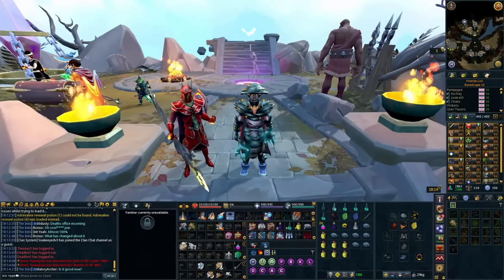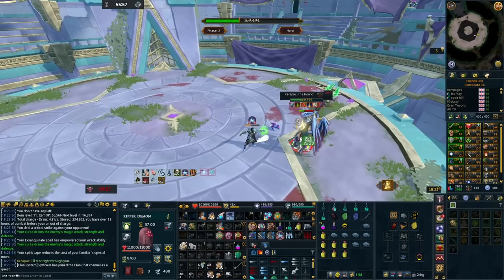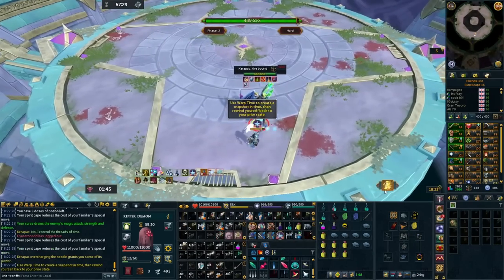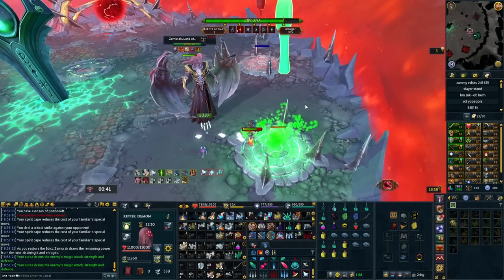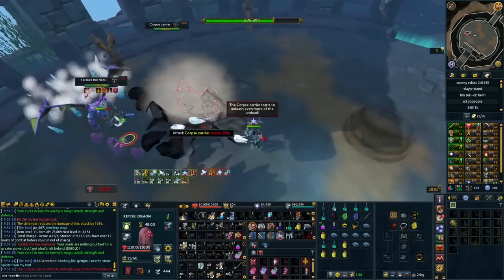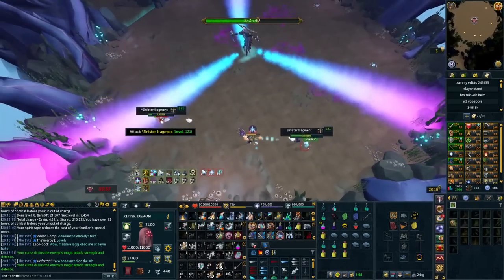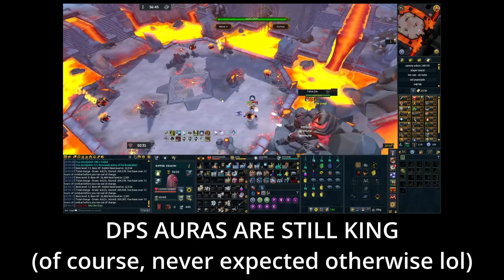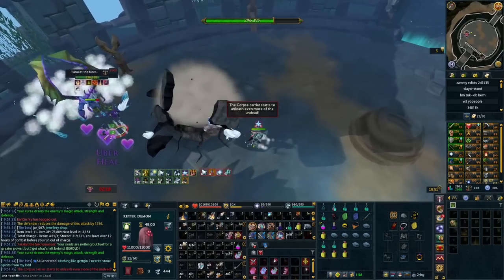Testing The NEW Aegis Aura! - Is It OVERPOWERED?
Is The New Aegis Aura Worth Buying?

0:00 Intro
0:29 What Is It?
0:59 How To Get It
2:28 New Changes
3:00 How I Tested It
3:50 Kerapac HM
5:31 Zamorak (50%)
7:09 All ED3 Bosses
7:21 Tarraket
9:42 The Ambassador
10:45 Zuk (Normal)
12:56 Conclusion
15:35 Outro

My Microphone!